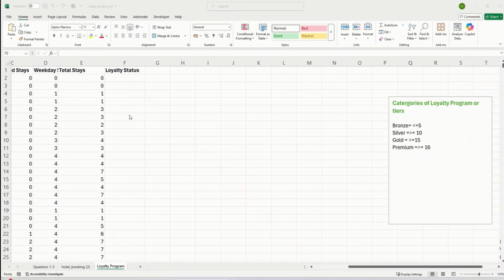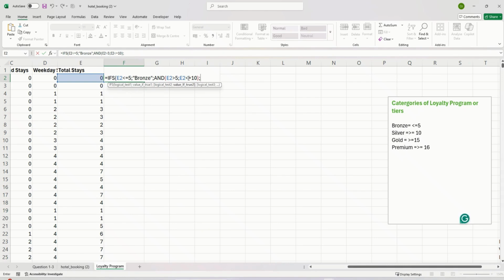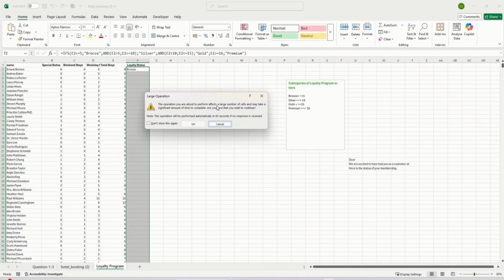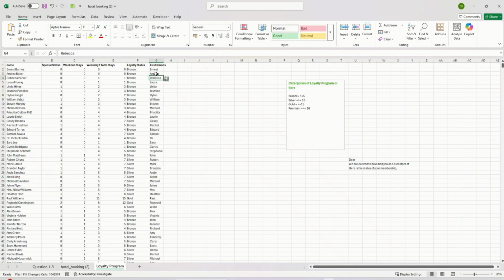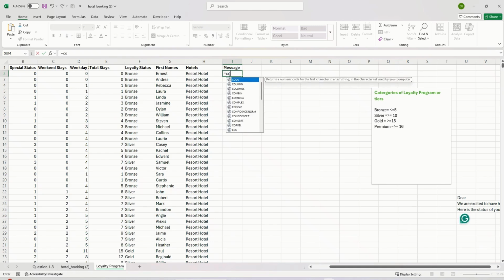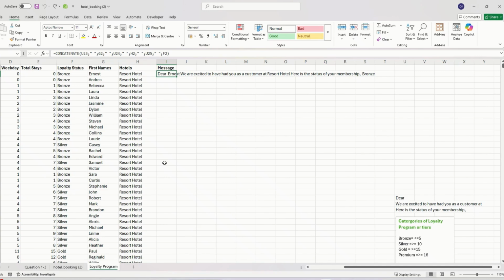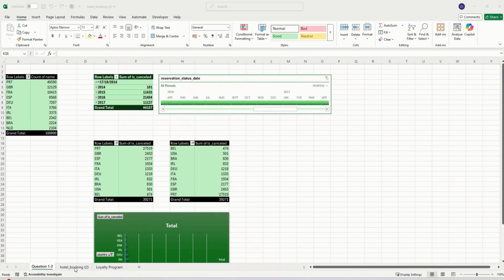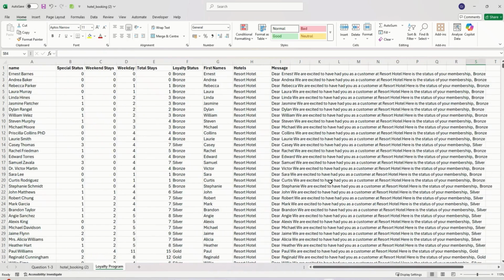Designing a Loyalty Program using Business Intelligence & Analytics with the power of Excel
This is Part 5 of a five-part video that demonstrates Business Intelligence & Analytics using Excel. This guide explains and illustrates how to answer and ask business intelligence questions using analytics and how to design loyalty programs from a hotel data set downloaded from Kaggle.